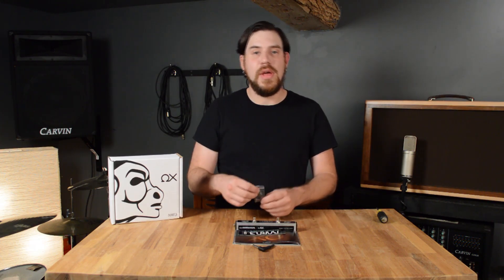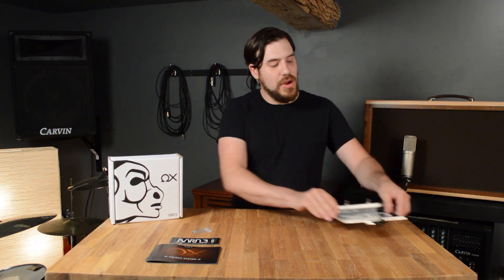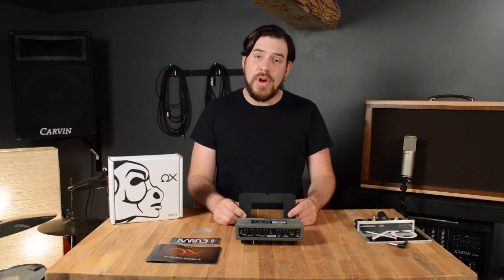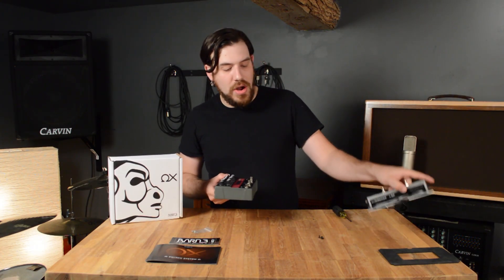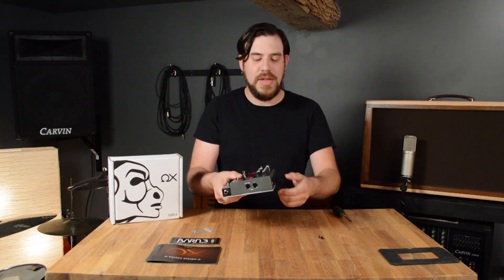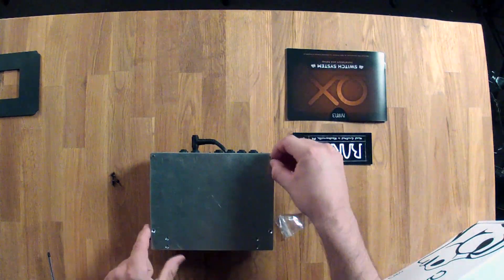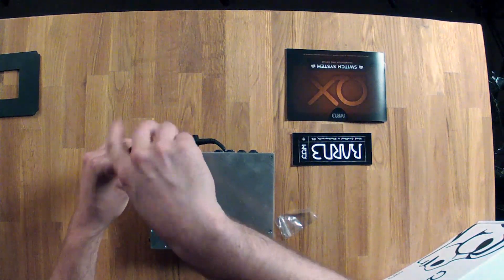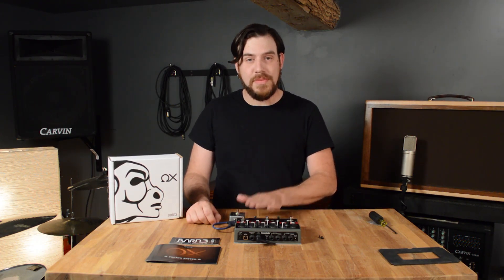OX Switch System - Installation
In this video we show you the how to install your OX Switch System.